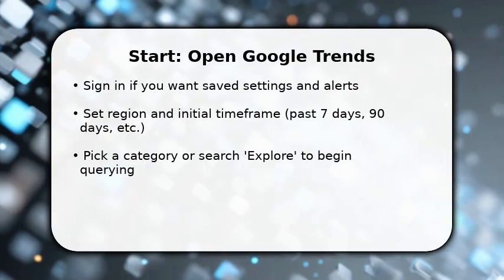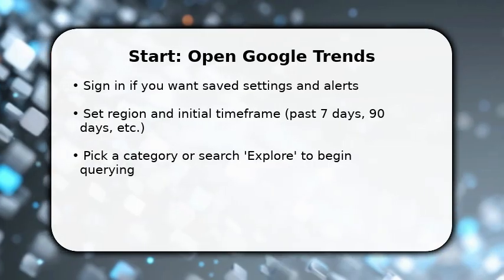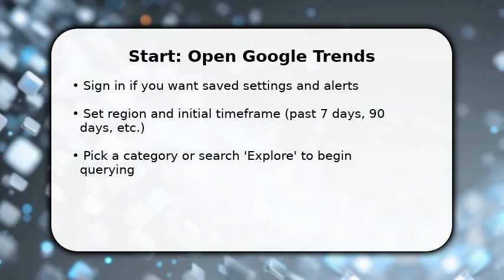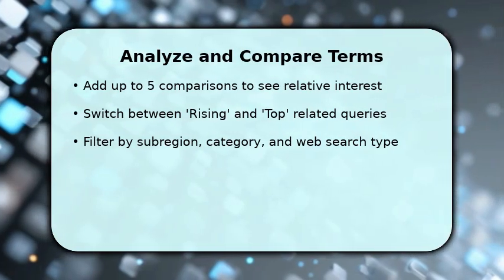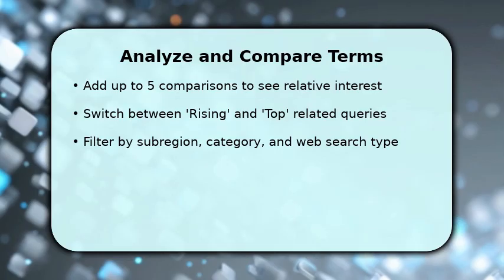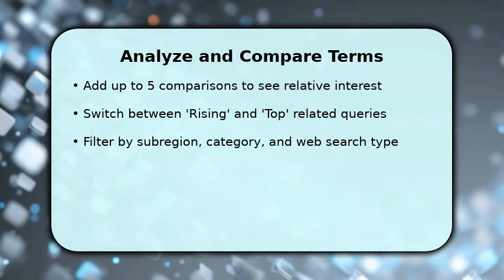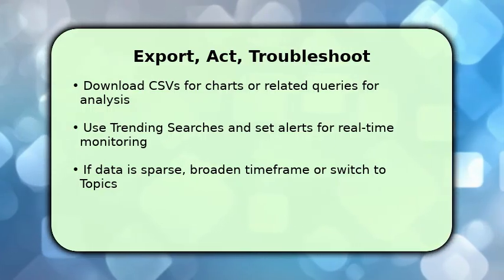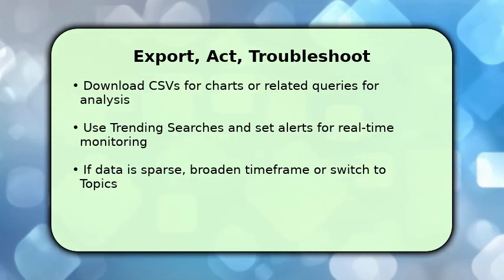How to Find Trending Topics on Google Trends - Step by Step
In this video tutorial, discover the step-bythy process of identifying trending topics on Google Trends. Learn how to effectively use search tools and analyze data patterns for insightful market research or content creation strategies.